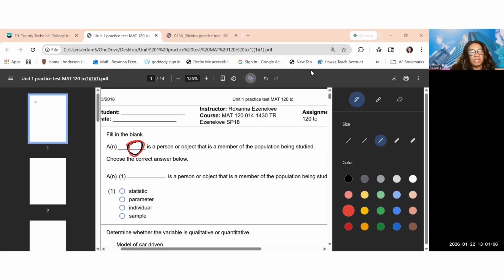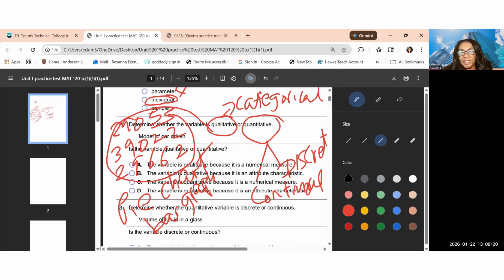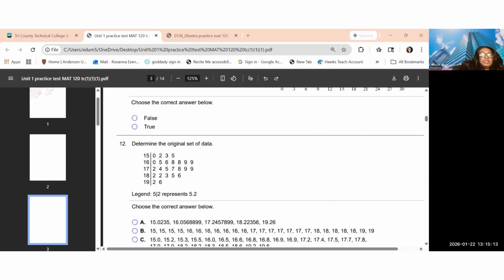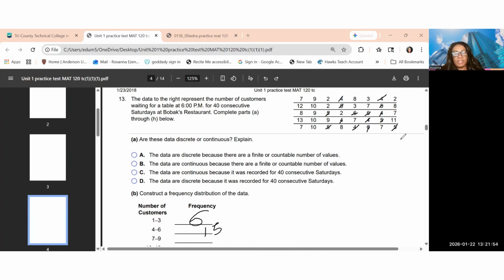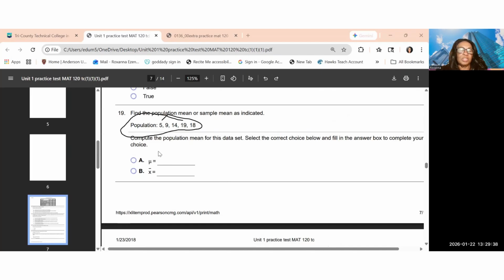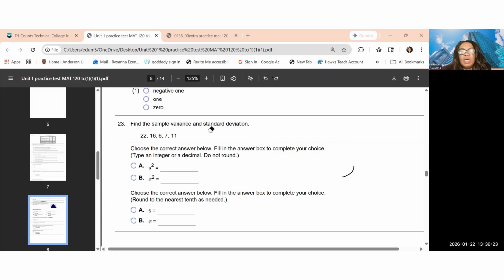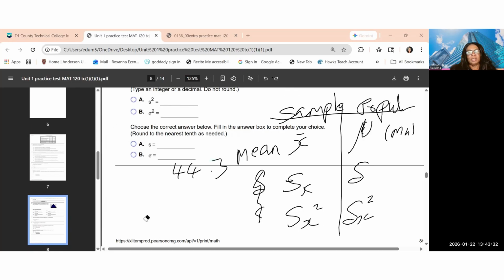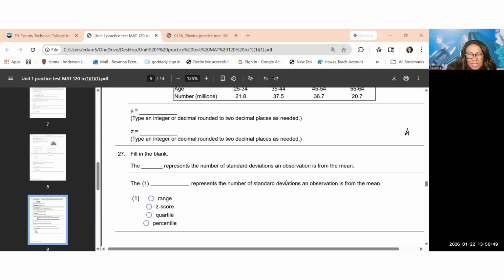Why Your Math Teacher Wasn't Wrong About Averages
In this Unit 1 Statistics Review, you’ll learn the definitions of mean, median, and mode and how to calculate each one step-by-step using clear examples. We’ll also cover a key exam idea: when to use the mean vs. the median, especially when a data set has an outlier.

By the end of this lesson, you will be able to:

Define mean, median, and mode (measures of center)

Compute mean, median, and mode from a data set.

Handle odd vs even numbers of values when finding the median.

Identify when the median is a better “typical value” than the mean (outliers)

If you’re studying for a quiz, state test, or getting ready for a statistics unit exam, this is the review you need.

Practice Tip: Pause the video and try each example before I reveal the solution.

(Definitions and standard interpretation align with common instructional references.)

0:00 — Unit 1 Review: Measures of Center (what you’ll learn)
0:25 — Key vocabulary: data set, frequency, outlier
0:55 — Mean definition (the “average”) + formula
1:30 — Mean example (step-by-step: add then divide)
2:35 — Median definition (the “middle”) + MUST order the data
3:10 — Median with odd number of values (middle value)
3:55 — Median with even number of values (average the two middle)
4:45 — Mode definition (most frequent) + no mode / multiple modes
5:35 — Quick practice: identify mean/median/mode from a set
6:40 — EXAM IDEA: Mean vs Median (which one should you use?)
7:05 — How outliers change the mean (pulls it up/down)
7:45 — Why the median is more resistant (stays “typical”)
8:30 — Mini example with an outlier (compare mean vs median)
9:25 — Decision rule to memorize (test-ready)
10:05 — Rapid recap + 1 final practice prompt